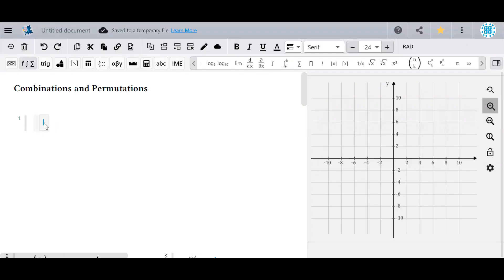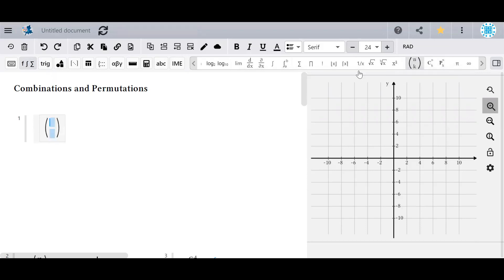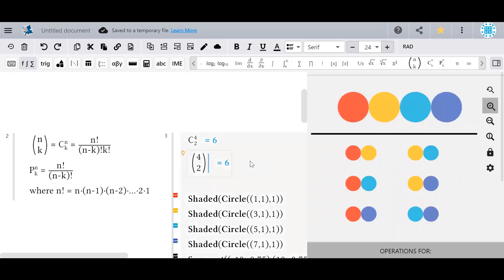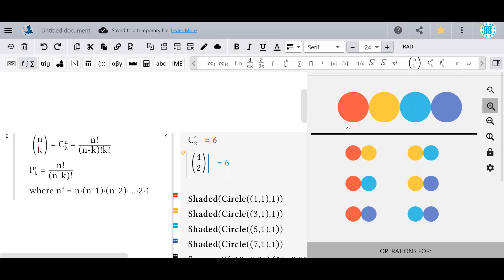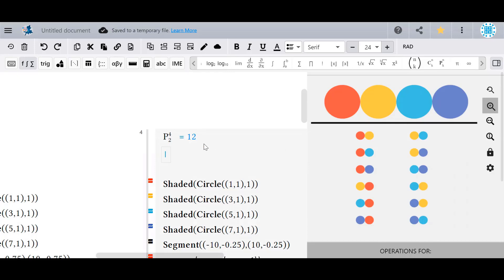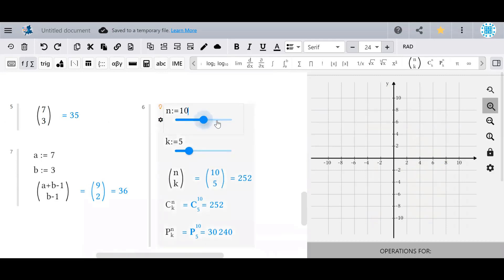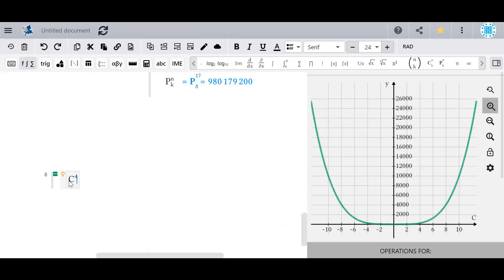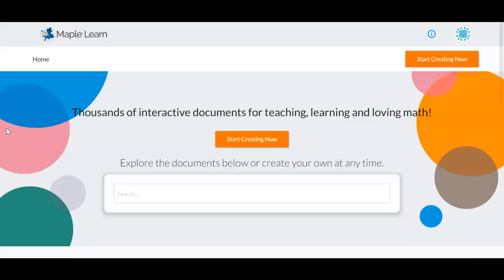Maple Learn: Combinations and Permutations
In this video, we show you how to perform operations related to combinations and permutations in Maple Learn.